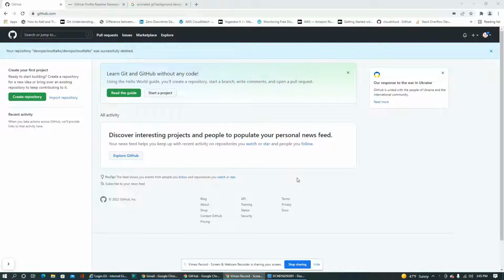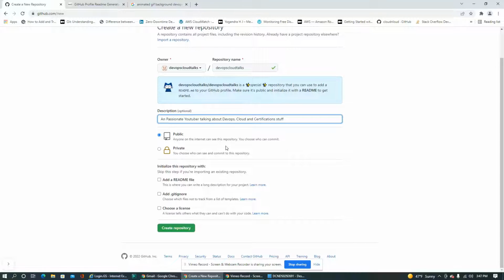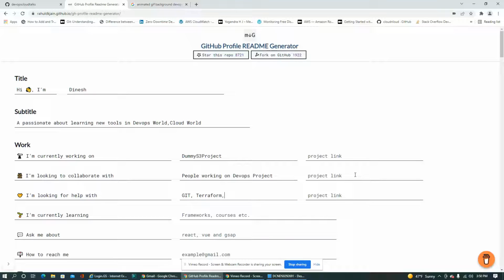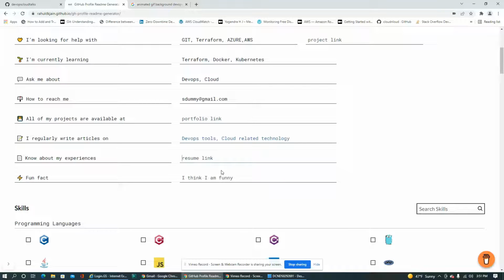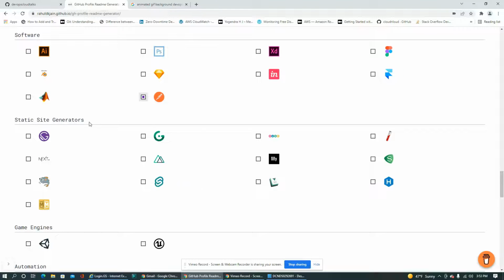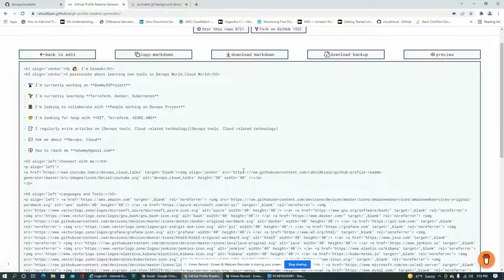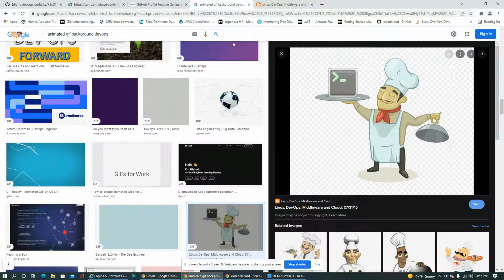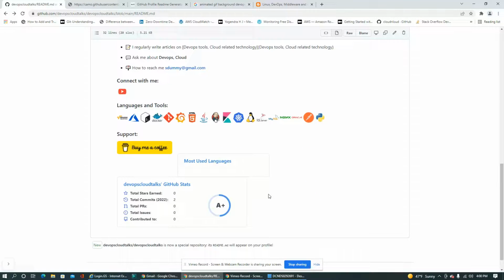How to Make Impressive GITHUB Profile in 15 mins